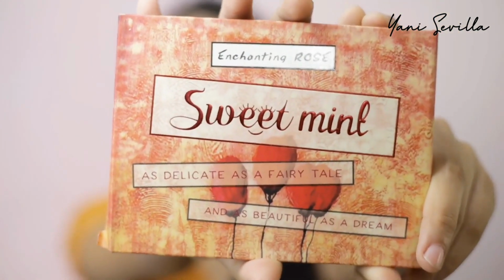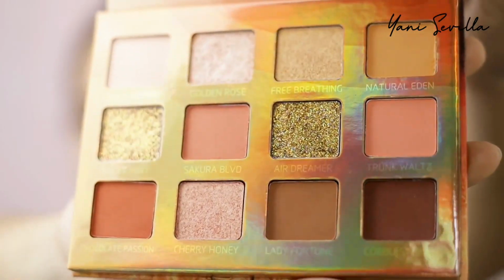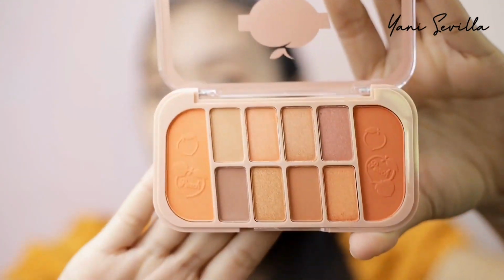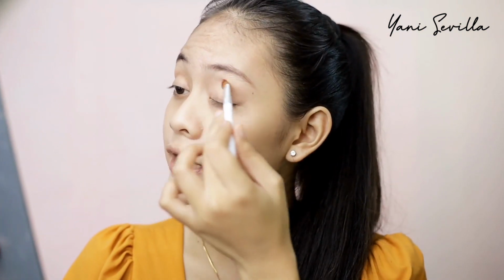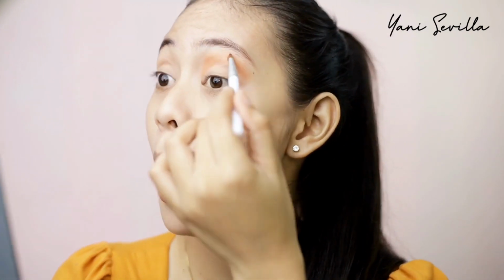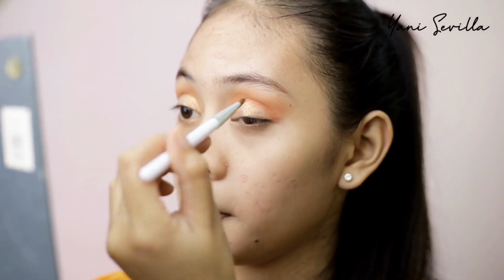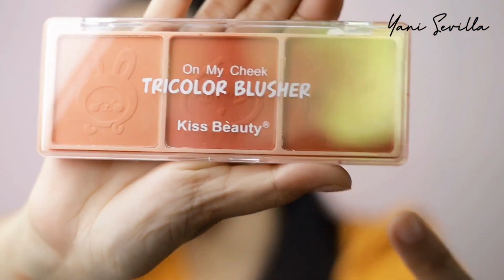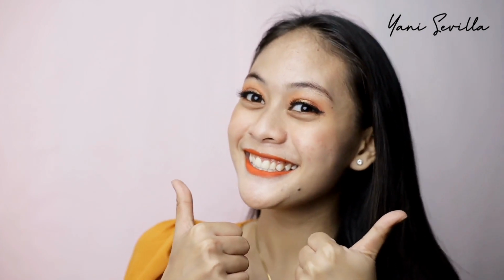AFFORDABLE PEACHY MAKEUPS 🍑 Review + Tutorials | Yani Sevilla (Philippines)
WANT TO ACHIEVE PEACHY LOOKS BUT YOU'RE ON A BUDGET?? 🍑 Worry no more! Within 400 php, you can buy these peachy pallets and lippies that are best selling online! 💋
But wait, is it totally worth it?? Let me know after you watch this video!

Where to purchase products ⬇️⬇️⬇️ (prices may vary from the price shown in the vdieo)

𝐇𝐄𝐘𝐎𝐎𝐎 ~ 𝐋𝐄𝐓'𝐒 𝐁𝐄 𝐌𝐔𝐓𝐔𝐀𝐋!

💎 𝑊𝑎𝑡𝑡𝑝𝑎𝑑: @𝒎𝒐𝒐𝒏𝒊𝒆𝒔𝒂𝒏17
💎 𝐵𝑢𝑠𝑖𝑛𝑒𝑠𝑠 𝑃𝑎𝑔𝑒𝑠: